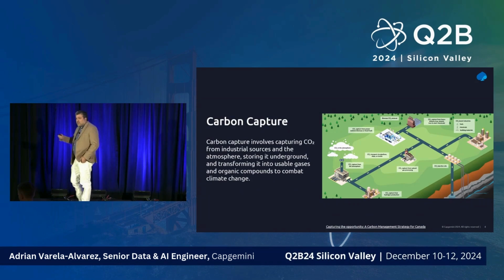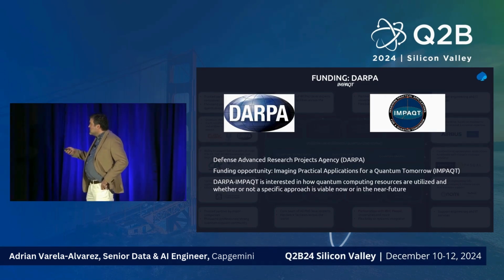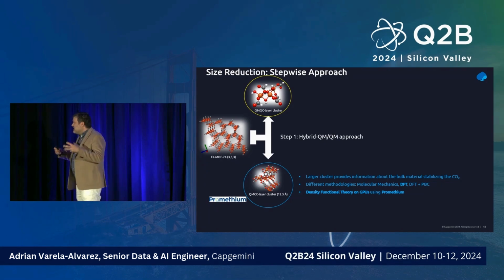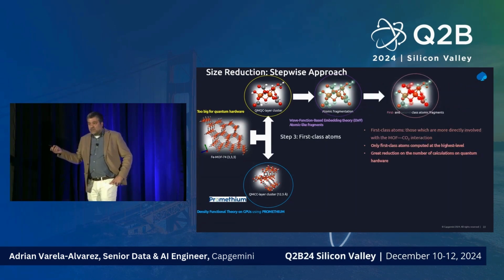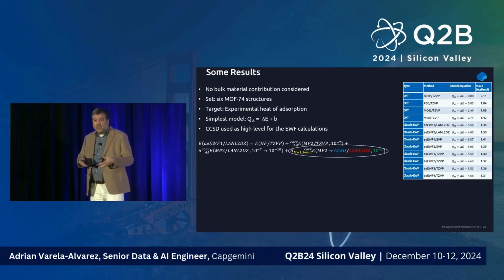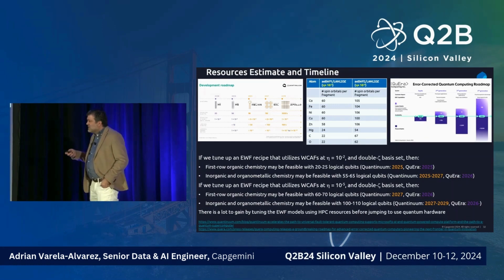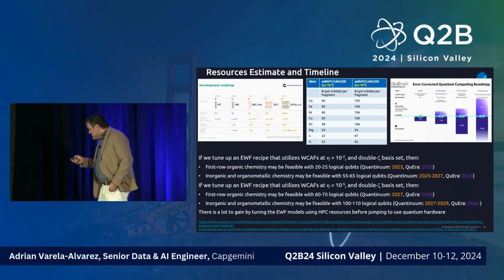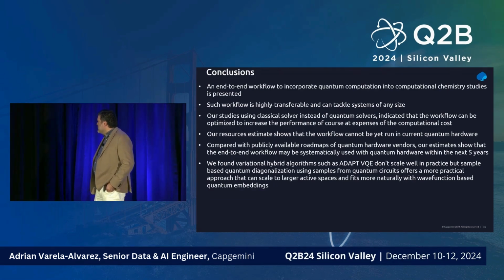Q2B24 Silicon Valley | Adrian Varela-Alvarez, Senior Data & AI Engineer, Capgemini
Quantum-Centric Computational Modelling for MOFs in Carbon Capture |
Adrian Varela-Alvarez, Senior Data & AI Engineer, Capgemini |